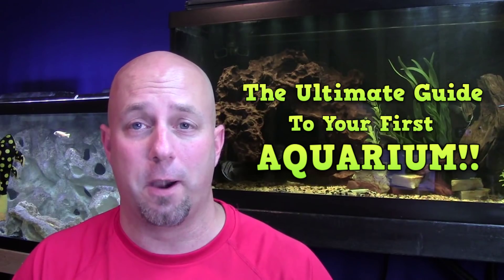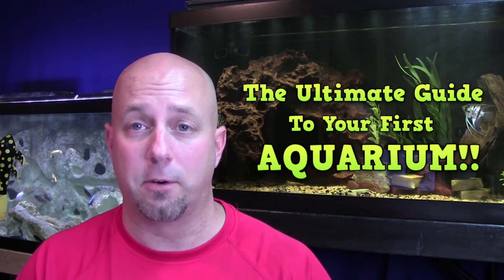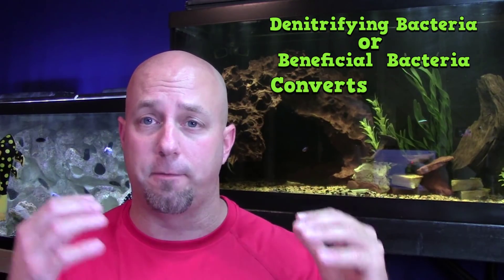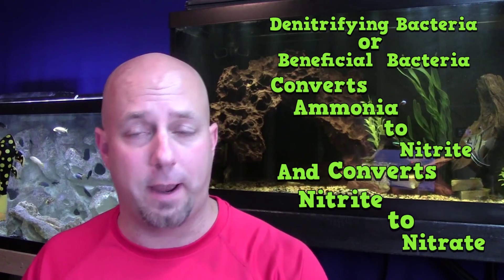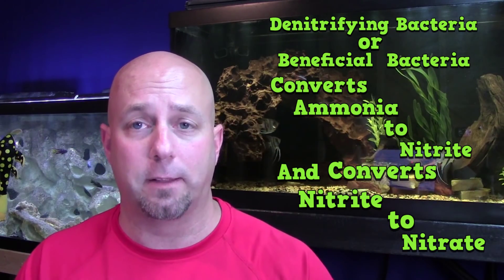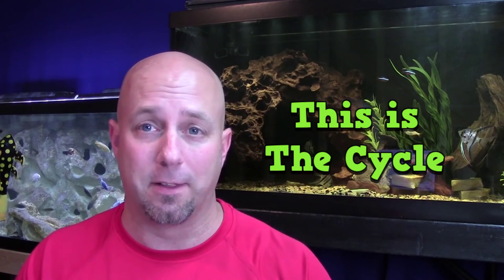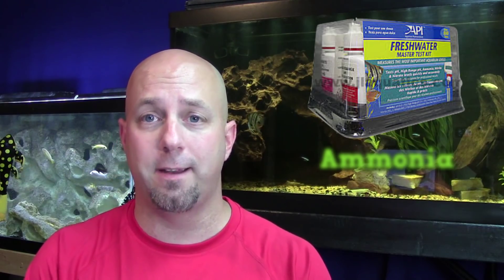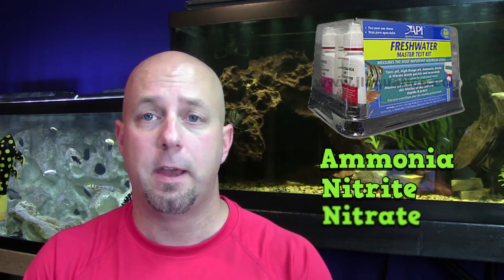The Nitrogen Cycle / The Ultimate Guide To Your First Aquarium Part 5